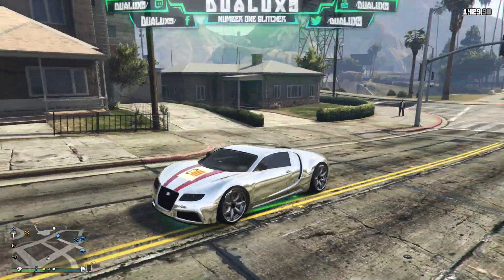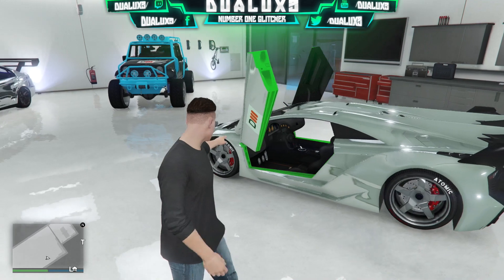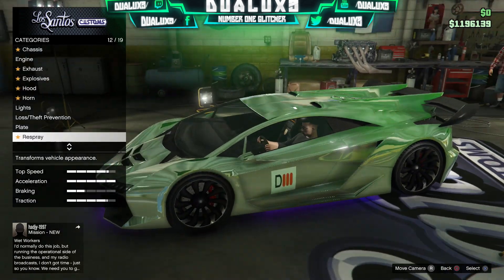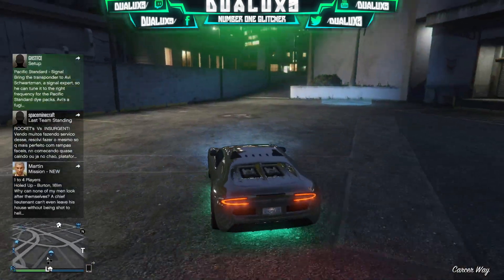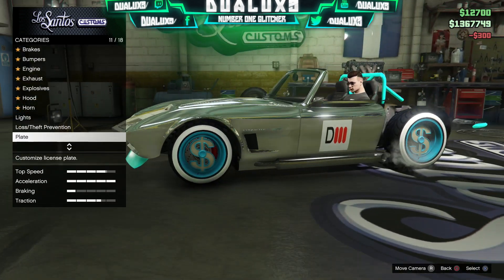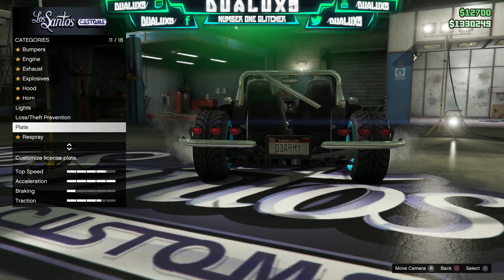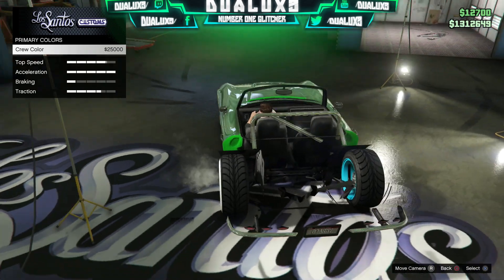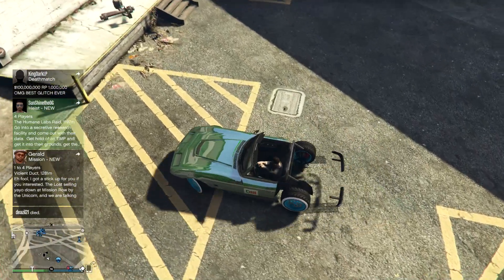GTA 5 Online: PEARLESCENT Paint-job GLITCH! on CHROME!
DOPE gta 5 glitch that allows you to put a PEARLESCENT Paint UNDER your CHROME on your car! Want more GTA 5 online glitches? It keeps me motivated giving me more reasons to post MORE glitching videos for YOU guys! Hope you enjoyed and as always, Remember the name

*MUSIC PROVIDERS*